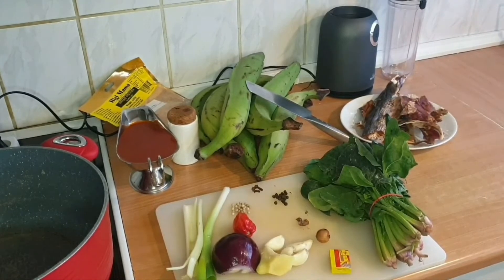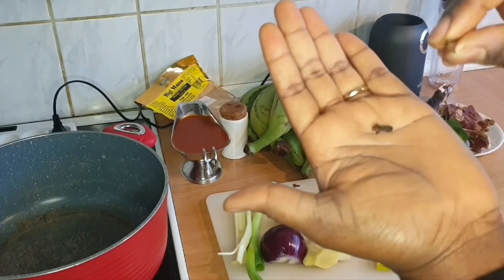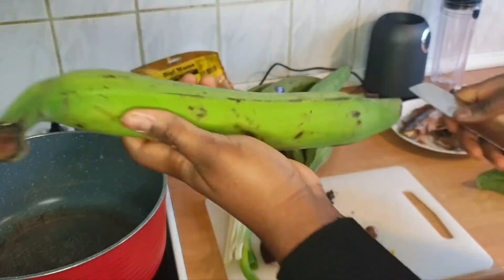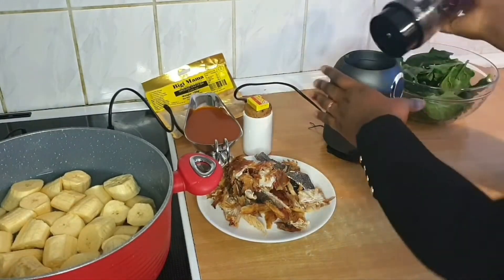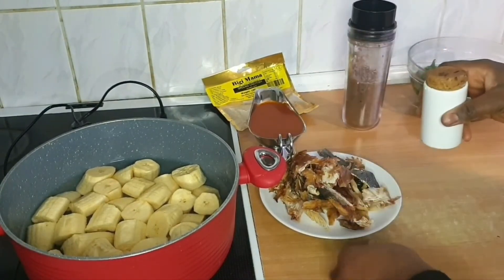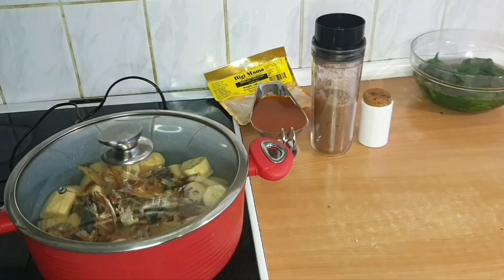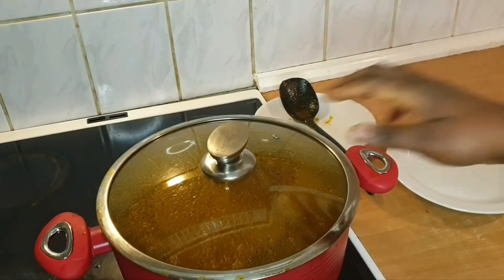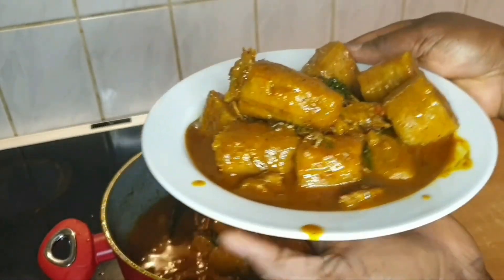Porridge plantain || turning plantain || How to cook Porridge plantain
unripe plantain
garlic
ginger
onions
selleri
black pepper
white pepper
spring onions
spinach
salt
Maggi
dry/Smoked fish